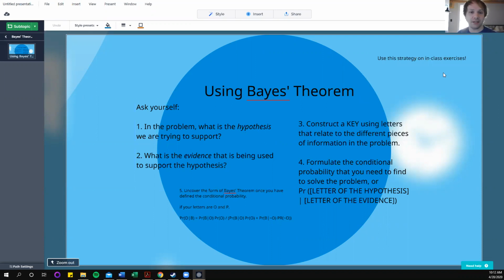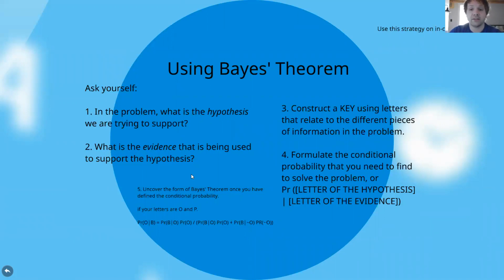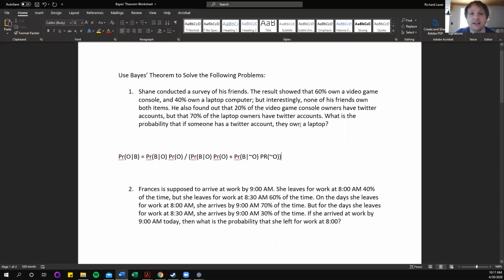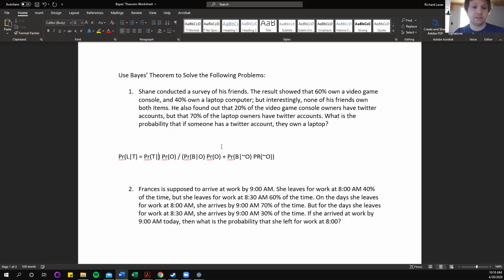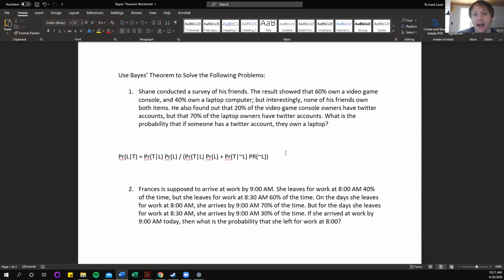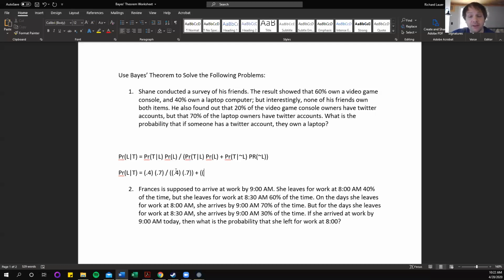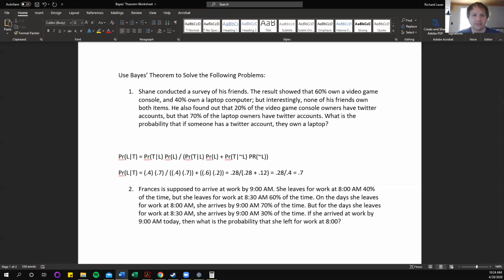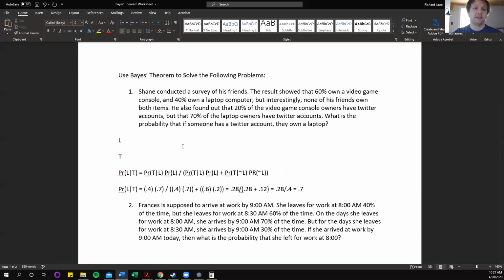Applying Bayes' Theorem